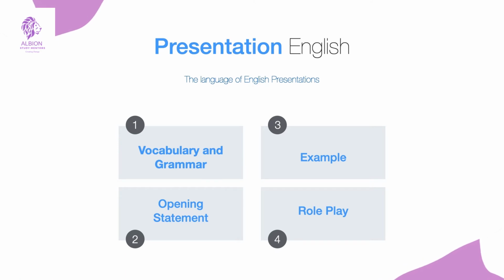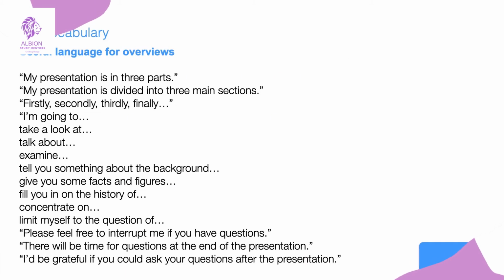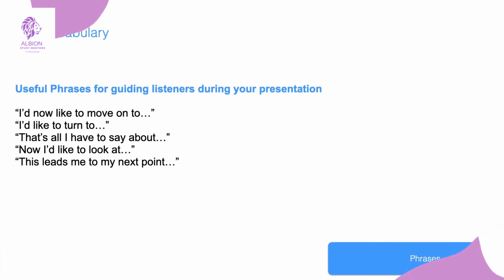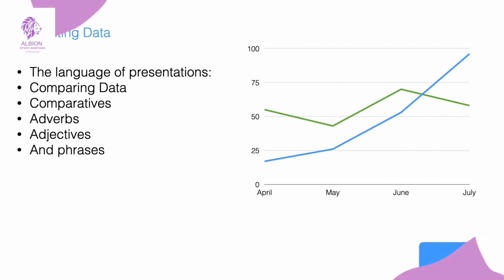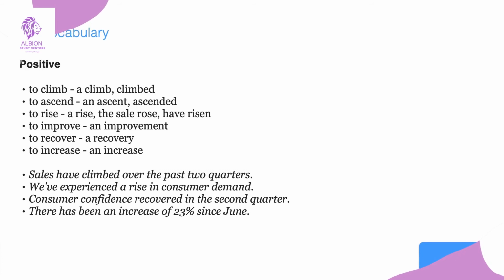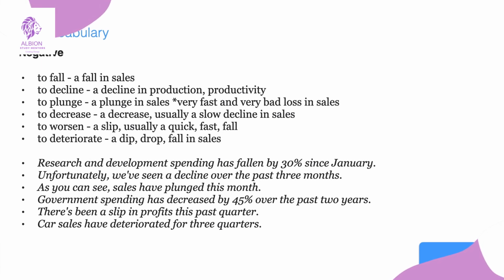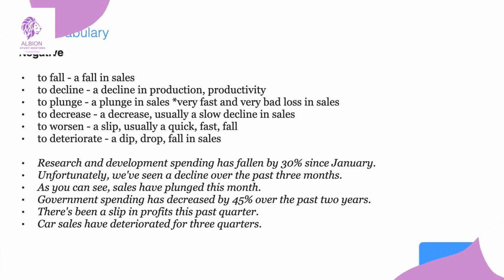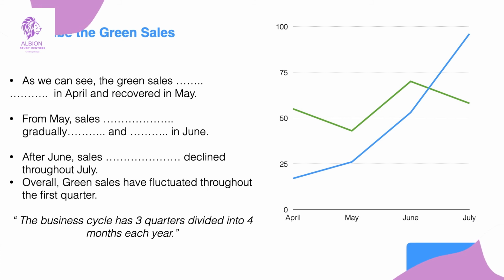Study English for Business and become fluent with Albion study.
Business English Presentations for Work and professional growth.
Study online with English Study mentors.

Learn to speak like a boss in 2020 and gain more confidence at work.

Albion's 'speak like a boss' series is a free English language development series hosted by a British Native English teacher. It covers English for work, English for Professional growth, focusing on the key English language phrases that influence daily native English communication skills

We would love to share in your English language journey by supporting your studies.